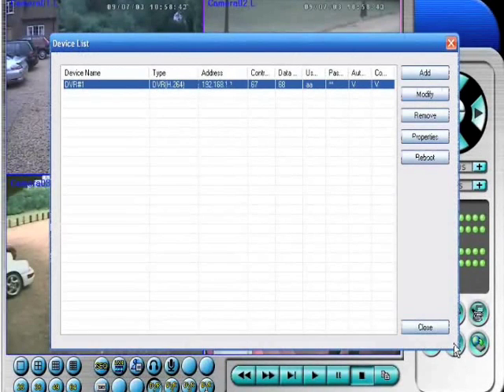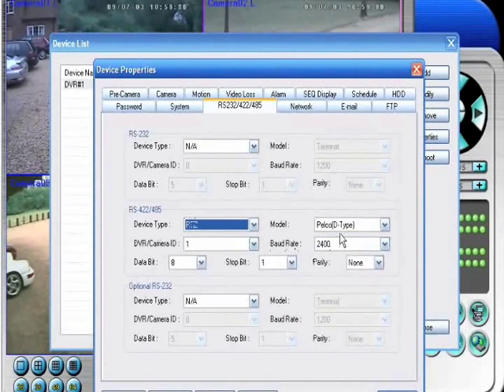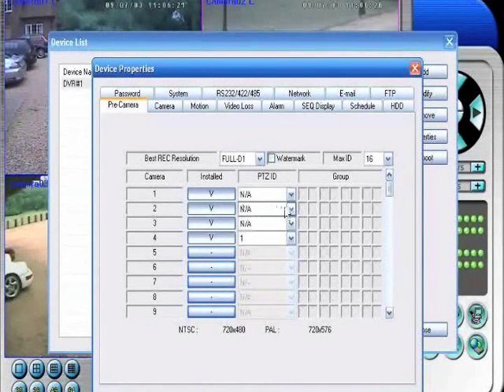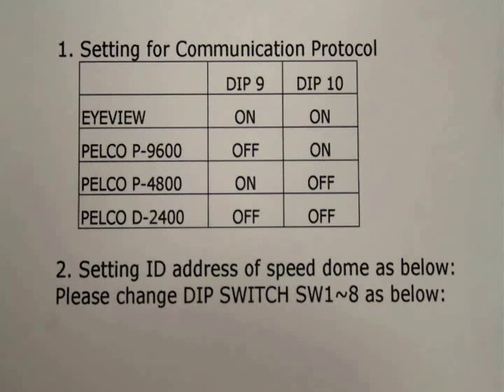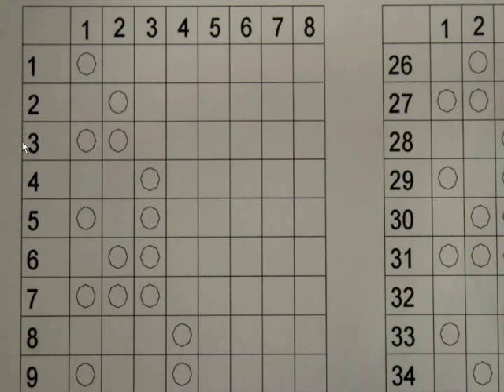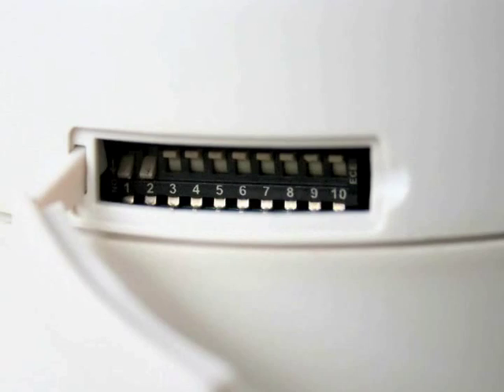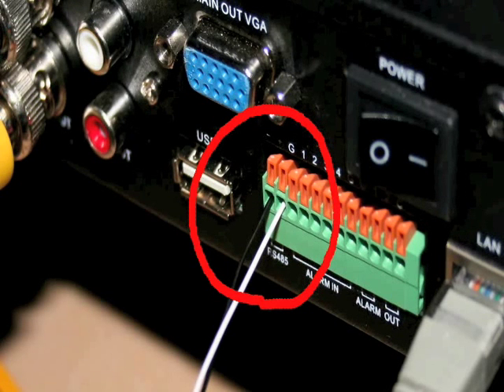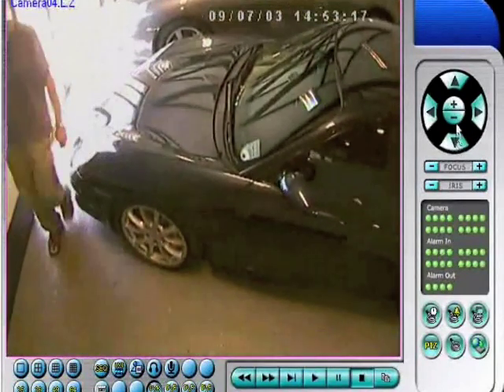CCTV cameras and Systems from cctv42.co.uk - Using RS485 to Connect PTZ Cameras to a DVR recorder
A video showing how to connect one of our pan, tilt, zoom, (PTZ) cctv cameras to a DVR recorder using a simple 2 wire RS485 connection.

This allows the camera to be controlled remotely if the DVR is connected to the internet via your internet hub.